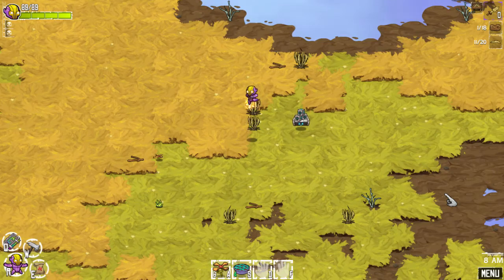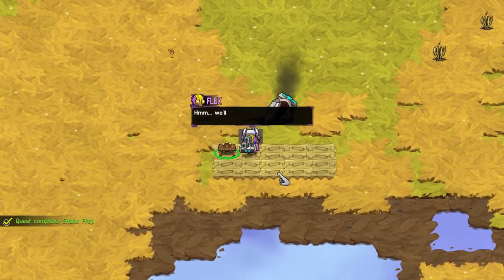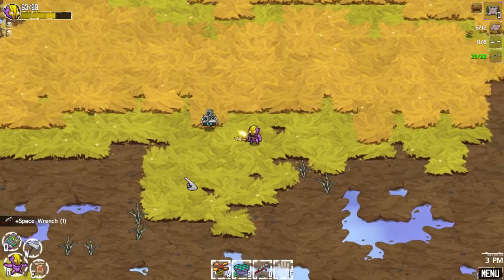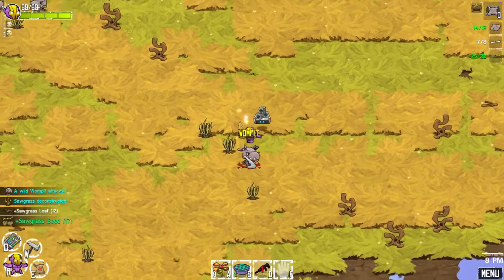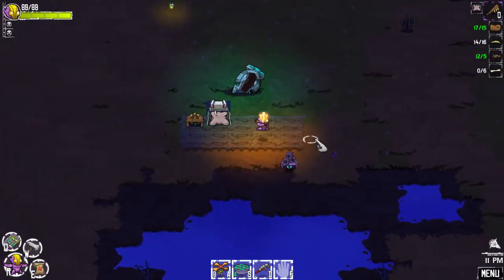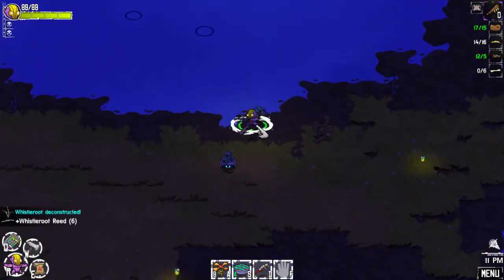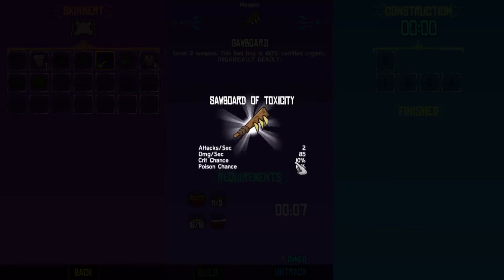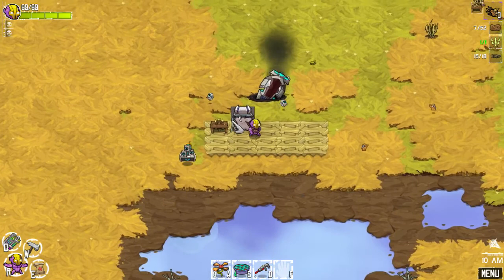Sawgrasss Sword of Thunder Thighs - Crashlands Gameplay / Let's Play (Ep 2)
Crashlands is an outlandish story-driven crafting-adventure set in a world of hidden magic and high technology. Tame and milk alien beasts, craft resources into menacing weaponry, befriend the locals, and go toe-to-chin with a world-domineering maniac - all in the name of ON-TIME DELIVERY!

Pete's Links

Crashlands Information:

Play as Flux Dabes, a galactic delivery truck driver whose latest shipment gets interrupted by a megalomaniacal alien named "Q" who tears her ship to pieces looking for useful tech. Crashlanded on Woanope, you must fight, tame, craft, quest, bossfight, and adventure your way to domination of all the things so that you and JuiceBox, your trusty sidekick/supervisor/robotic cargo palette, can send a message to the Bureau of Shipping and get those damn packages delivered!

Never again suffer from such existential crises as "Who am I?" or "What am I doing here?" Crashlands is an adventure-crafting RPG driven by an epic story arc. From the moment gameplay begins you'll be thrust PELVIS-FIRST into an insane tale complete with a cast of personality-bloated characters. And what good would those characters be if they could do things for themselves? The Crashlands cast is totally helpless, thus providing you with endless questing opportunities!